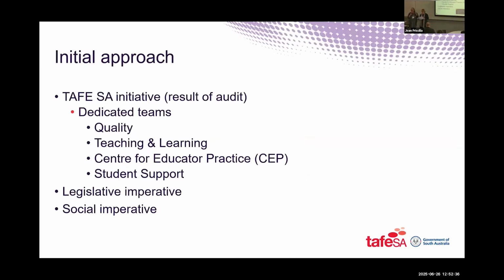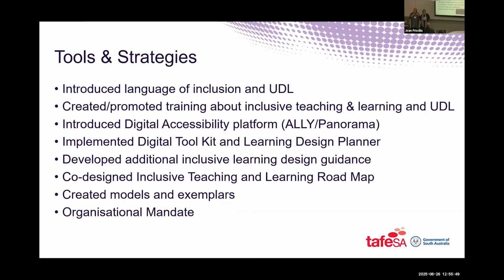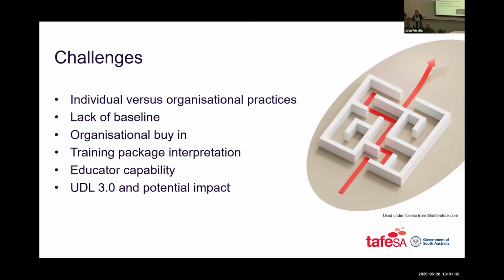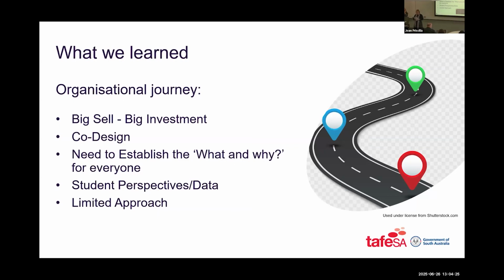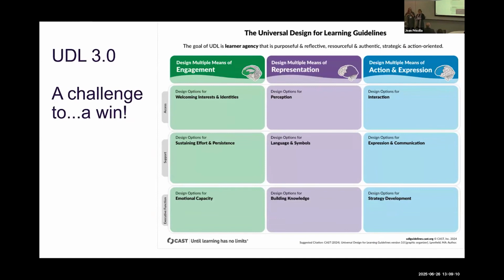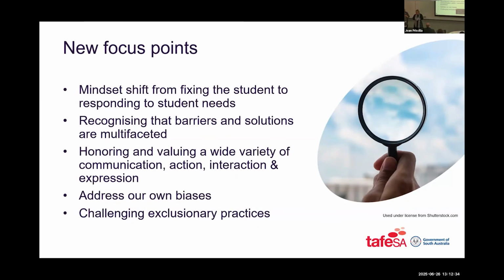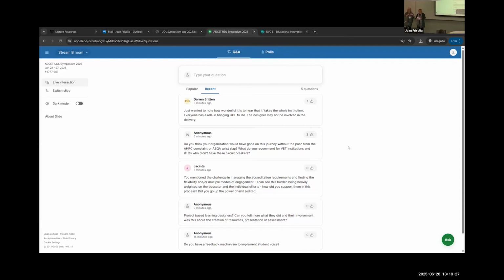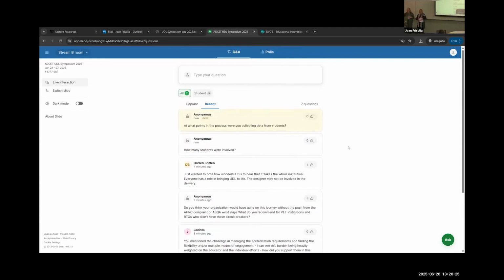ADCET UDL Symposium 2025: The UDL Quandary of Organisational Implementation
Jennifer Cousins, Coordinator SA and NT, Positive Partnerships; Trina Bianchini, Teaching & Learning Specialist, TAFE, SA

This presentation explored the challenges and lessons implementing Universal Design for Learning (UDL) in education across TAFE SA. It also explored how the updated UDL Framework 3.0 may assist further development and implementation; and concluded with advice for other tertiary education providers trying to implement UDL successfully across their organisation. (June 2025)